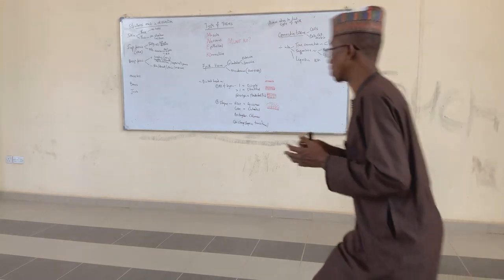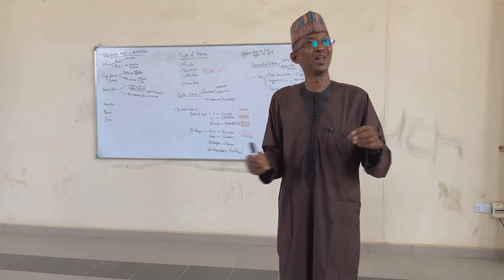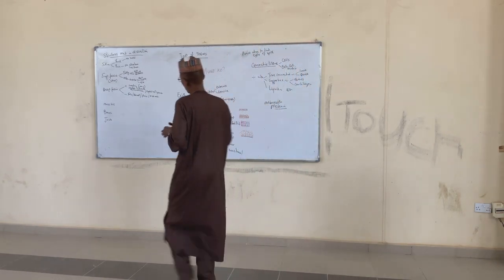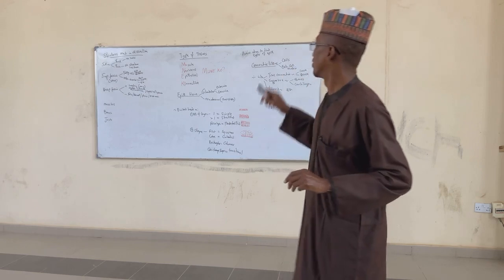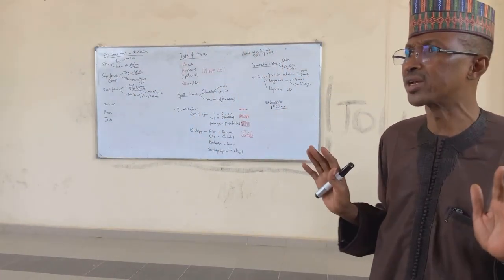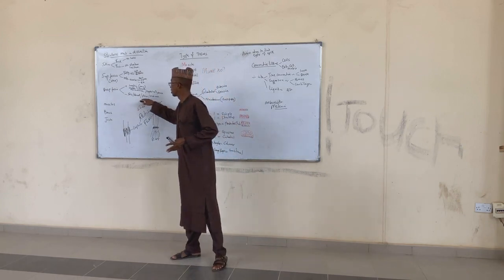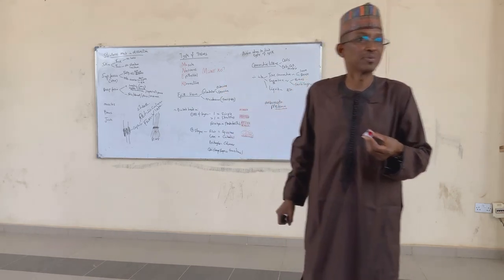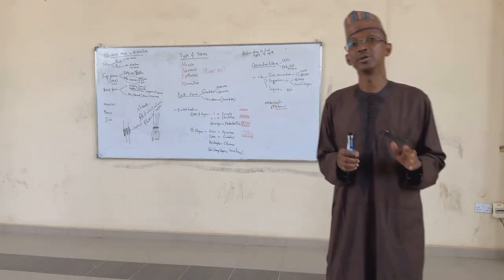Structures you will meet in dissection